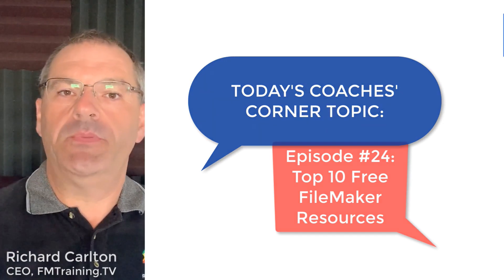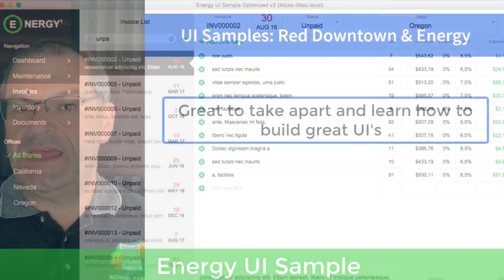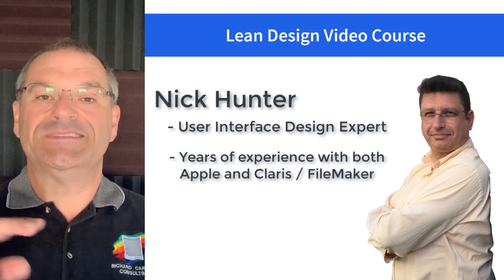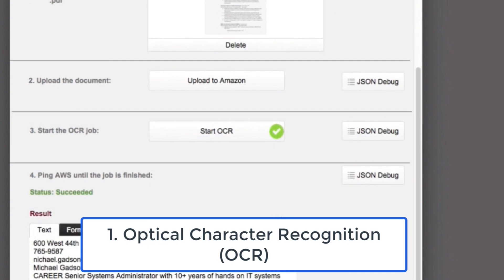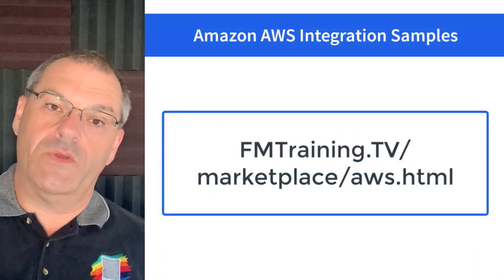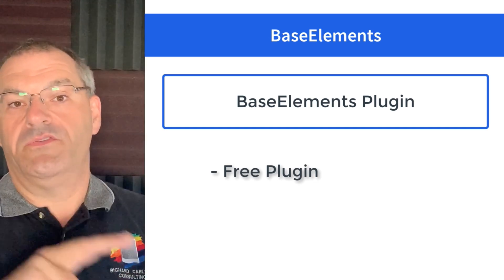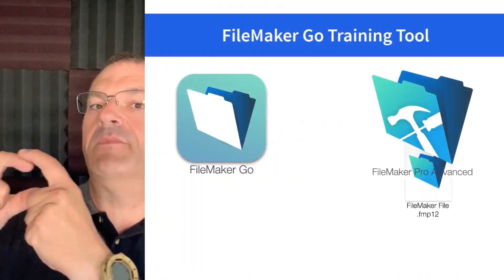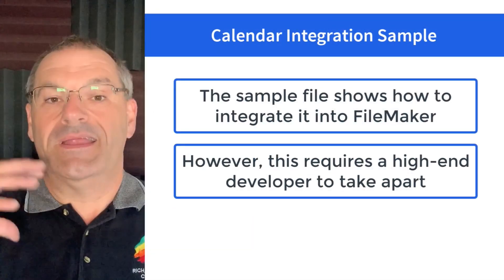FileMaker Coaches' Corner- Tip 24 -Top 10 Free FileMaker Resources -FileMaker Experts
consultancies worldwide.

business development.

the web

aining

CbN3Sr7yn6weIyIofDoML&index=2&t=1s

Q_rHl8G-LP4gSVl7mvO-Zq&index=2&t=0s

CbN3Sr7yn6weIyIofDoML&index=3

Training Series